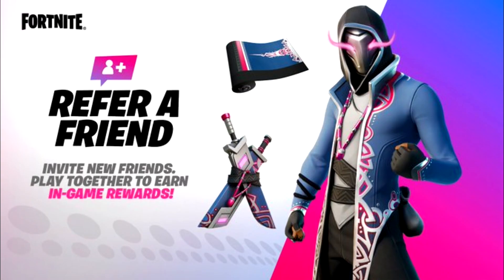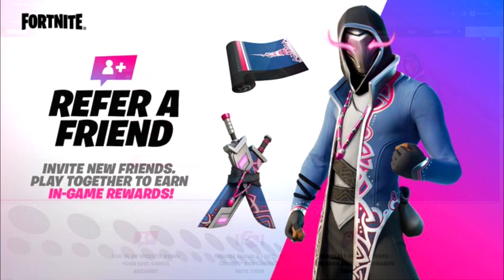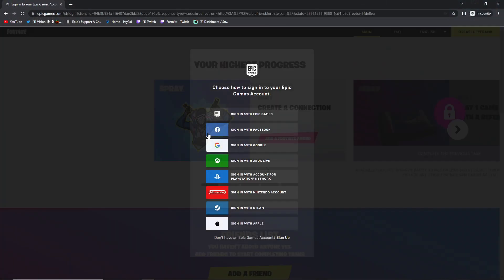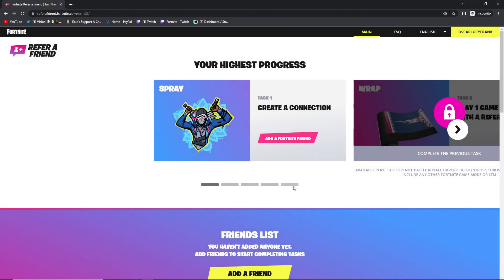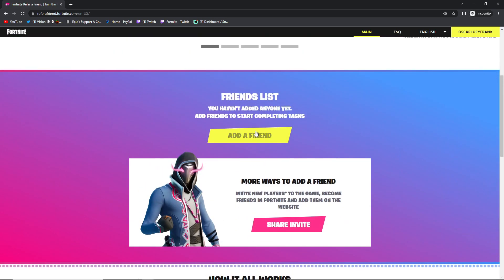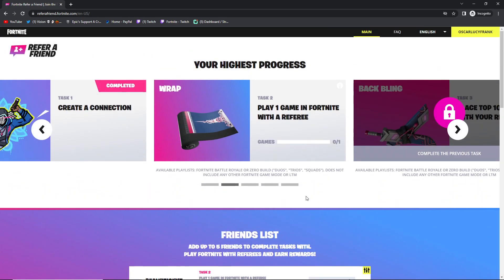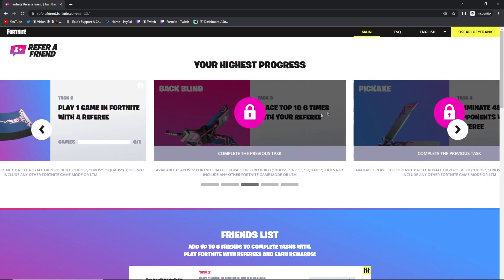FREE Xander Skin For Everyone! (Fortnite Refer A Friend)